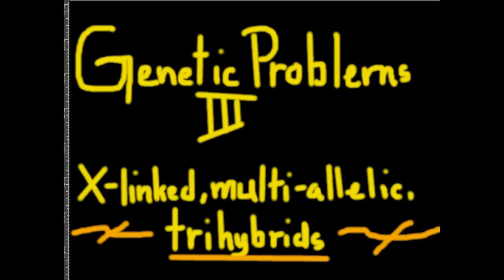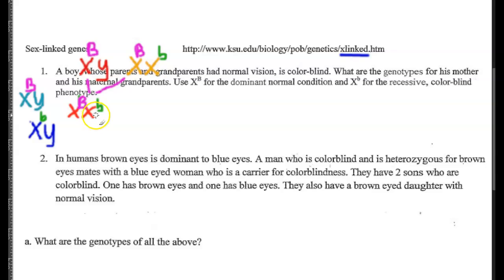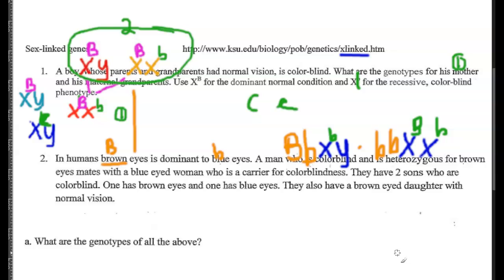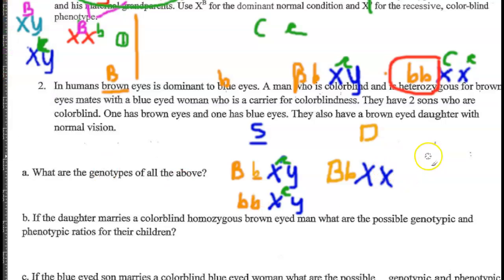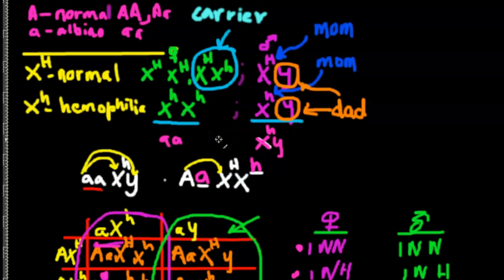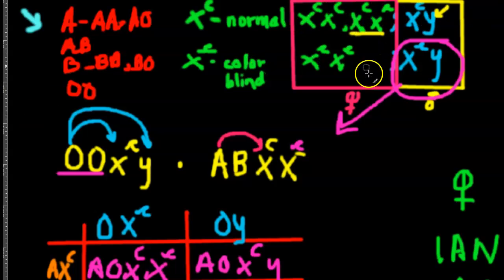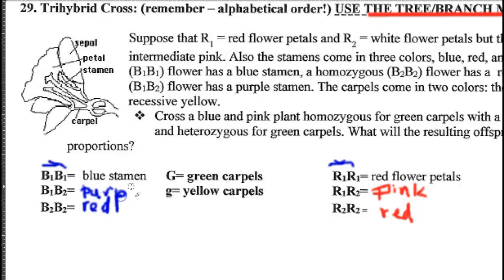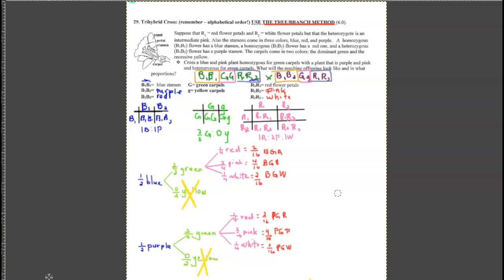Genetic Problems #3- X-linked multi-alleles, trihybrids